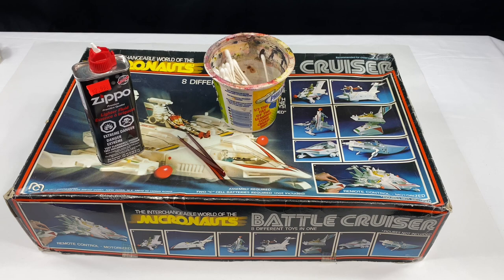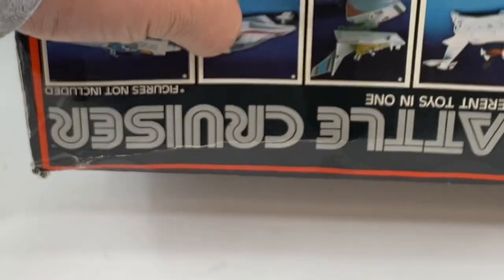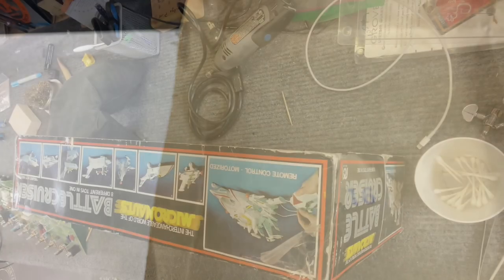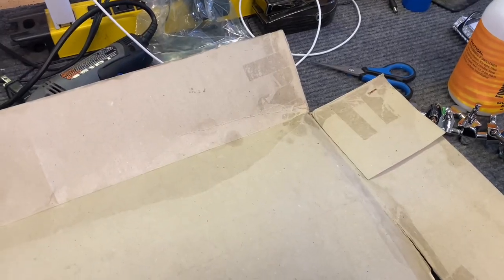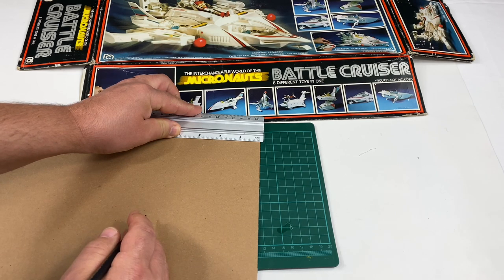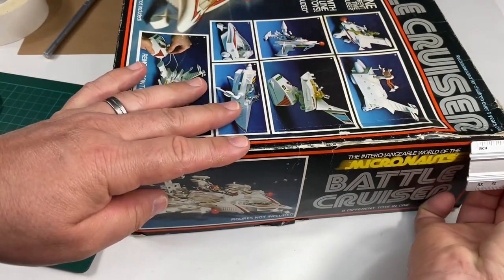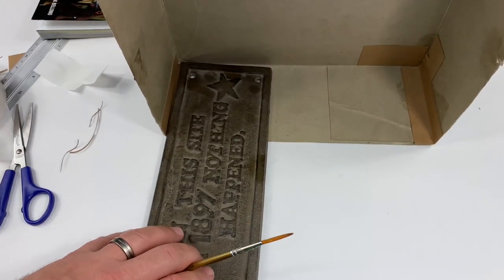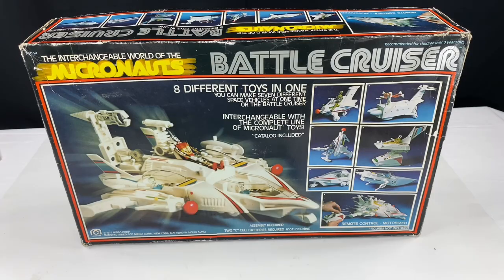Micronauts Battle Cruiser Part 3B Mego Box Repair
Second half of my Mego Micronauts Battle Cruiser repair and review.

AdhesiveWombat - Night

C152 - Successful Deal